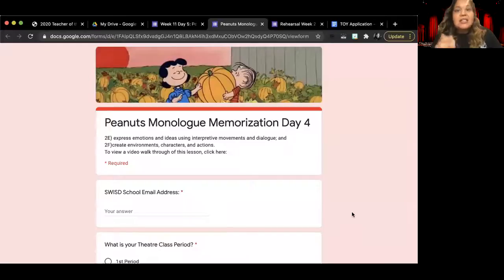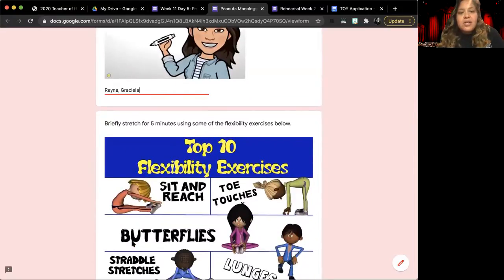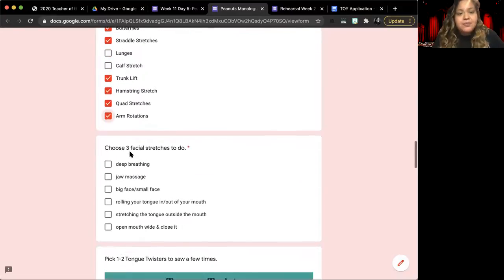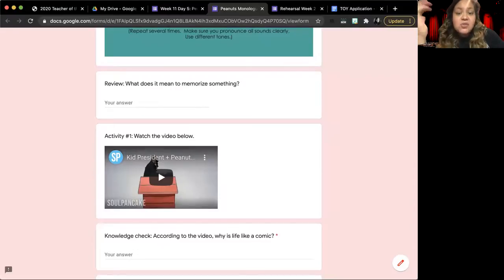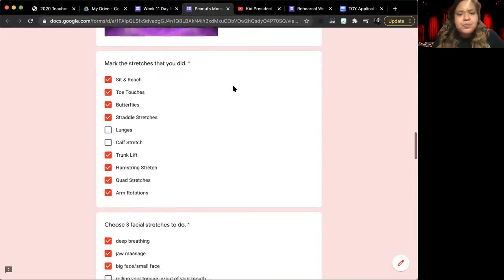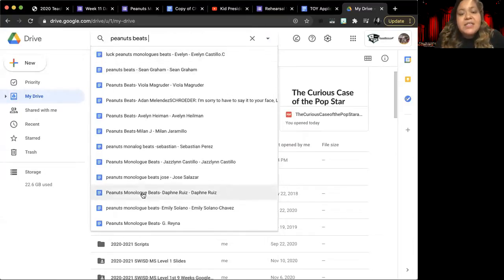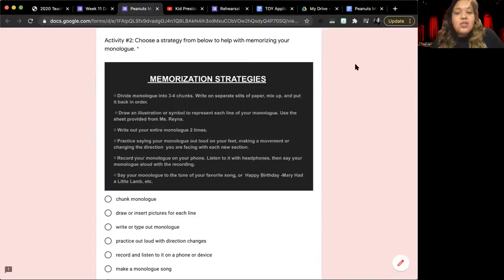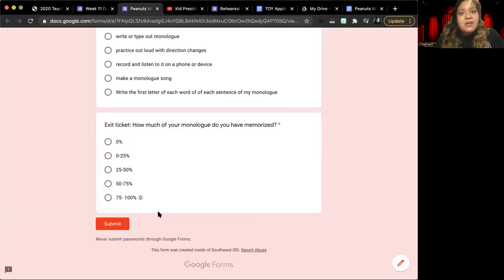Peanuts Monologue Edition: Memorization Day 4